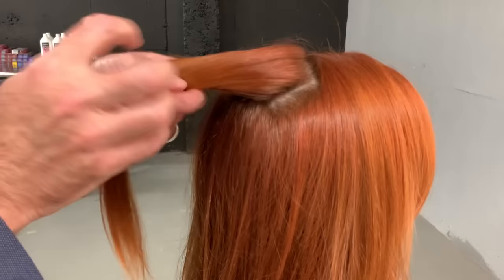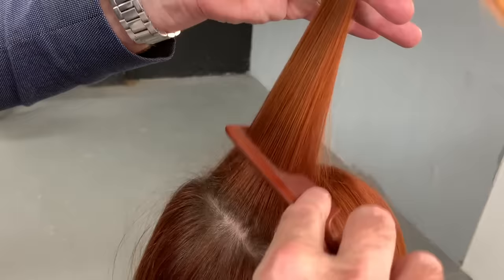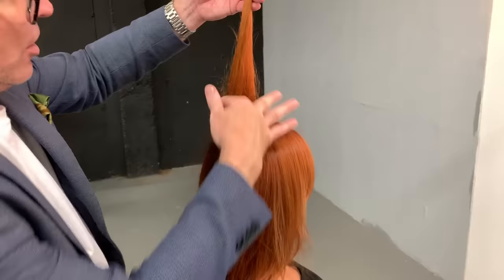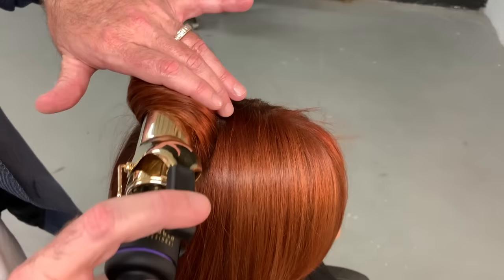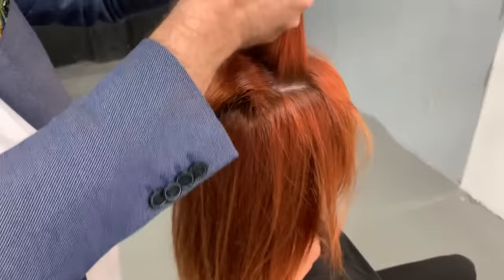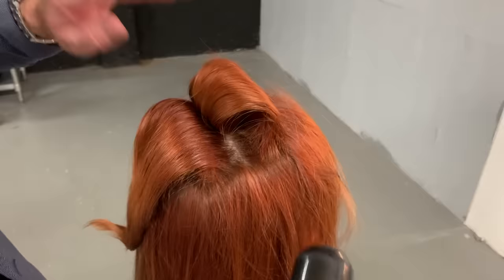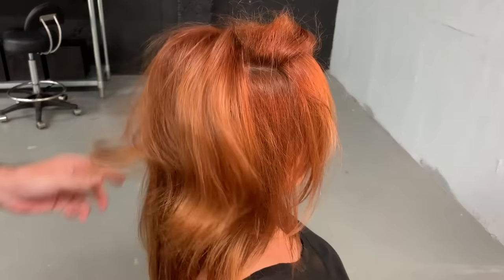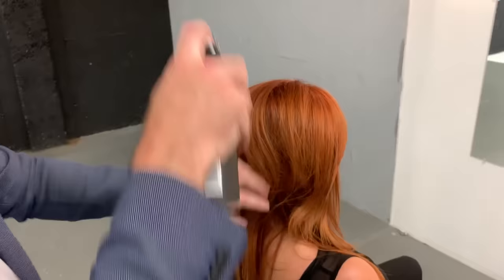How-to Get Volume At the Crown On Straight Fine Hair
Michael Shaun Corby of Living Proof shows how to get volume at the crown on hair that is straight and fine.

Follow @michaelshauncorby on Instagram and YouTube